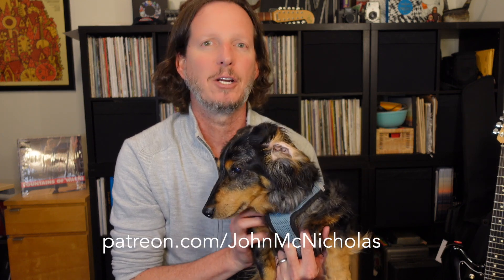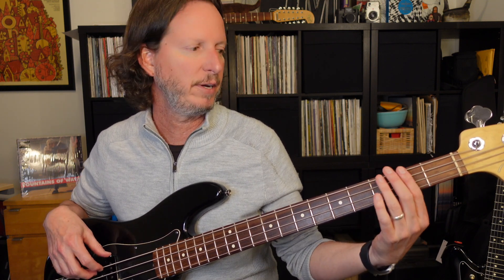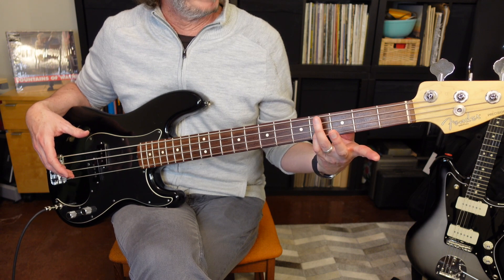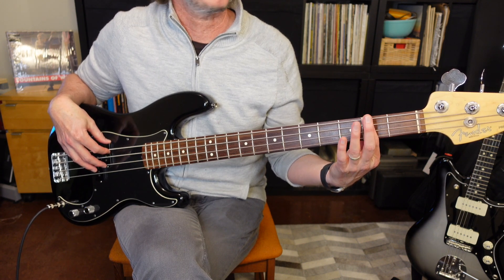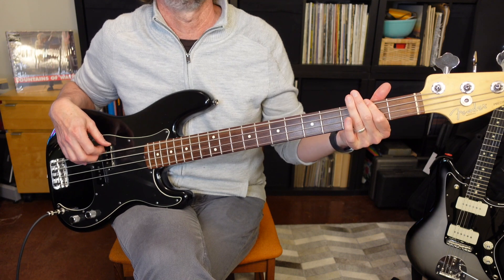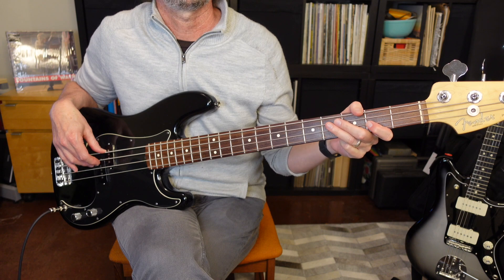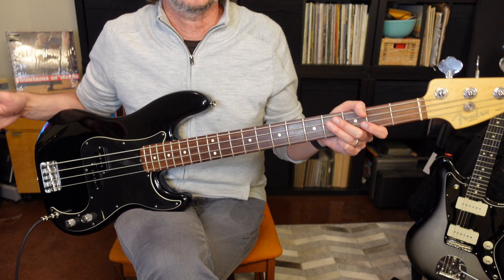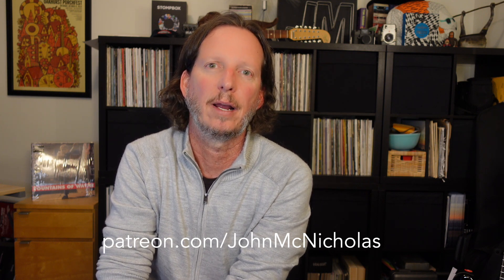One Great Song! - Faye Webster - "Cheers" - Bass Lesson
One Great Song! - "Cheers" by Faye Webster - Bass Guitar Lesson

This week we take a look a fantastic new song by Faye Webster, “Cheers.” It’s perfect for beginners looking to working on a solid groove.

We're trying to to 1,000 subscribers so we can monetize the channel and raise money for free on-on-one lessons and affordable instruments for beginners.

If you'd like to know more about that please check out the

Gear used to make the video:
Fender Precision Bass
Strymon Iridium
Computer - Macbook Pro
Programs - Final Cut
Microphones - Shure SM7B

00:00​ 1,000 Subscribers! Featuring Buster!
00:18 Intro
00:44 Finger Muting Technique
01:33 Song Intro
02:05 Verse
03:00 Pre-Chorus
03:50 Chorus
04:29 Second Pre-Chorus
05:22 Second Chorus
06:31 Lesson Recap
06:46 Outro - Like and Subscribe!